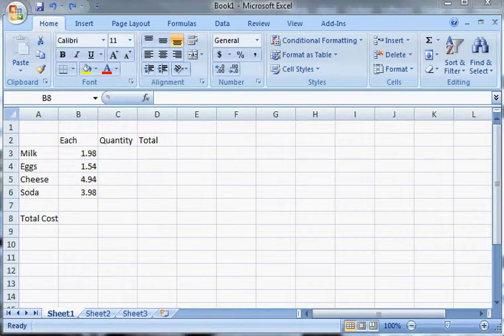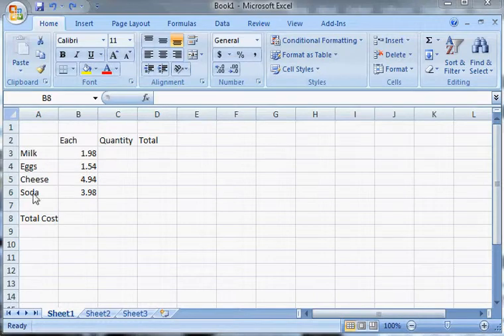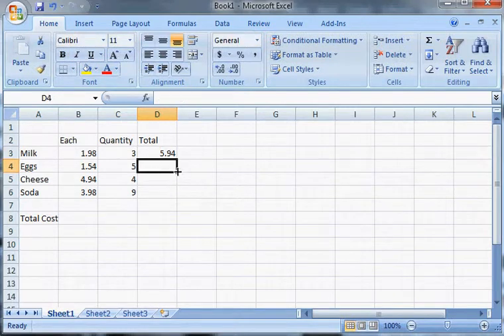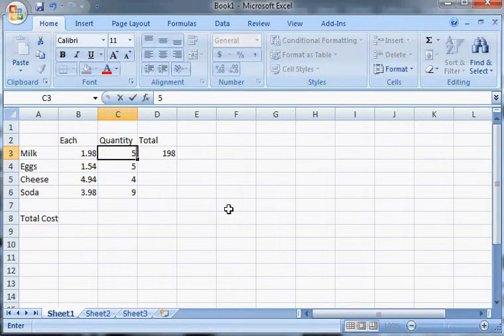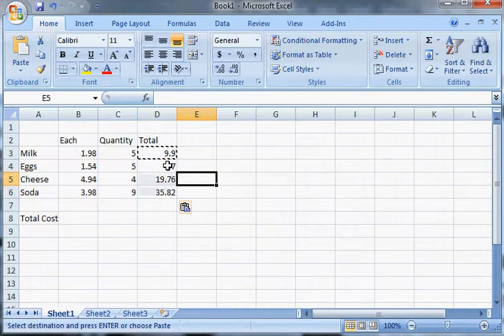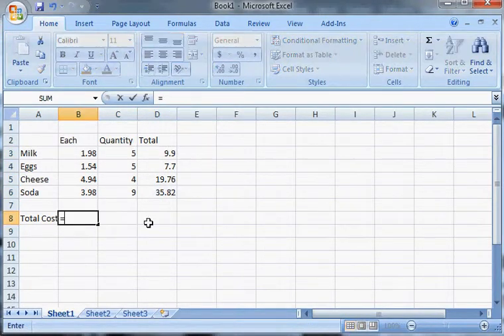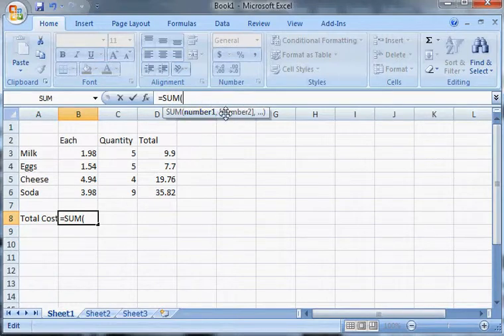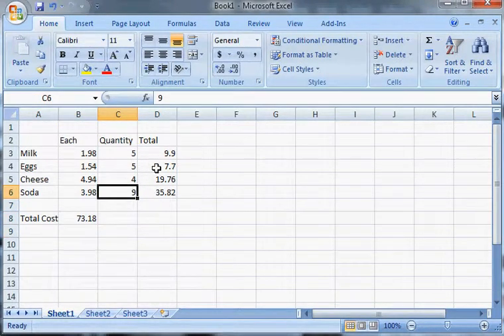Introduction to Formulas